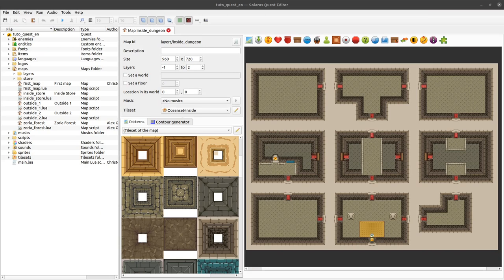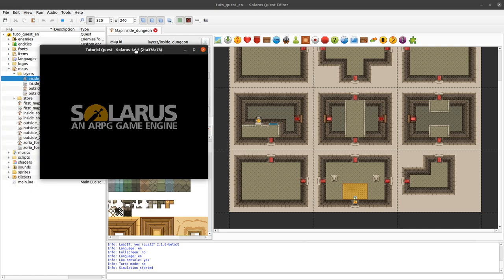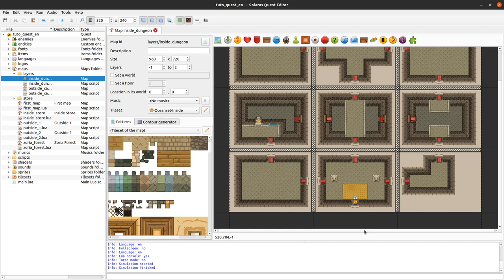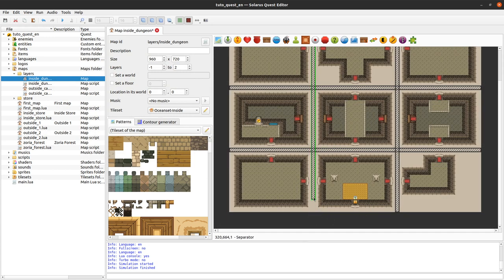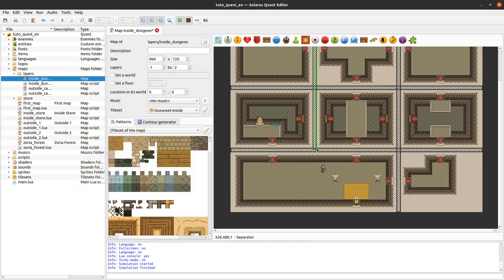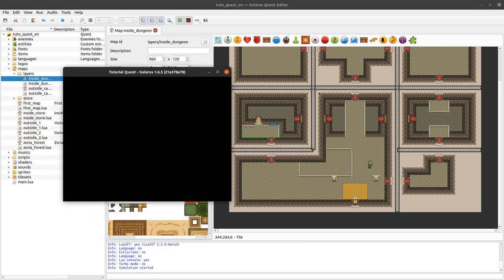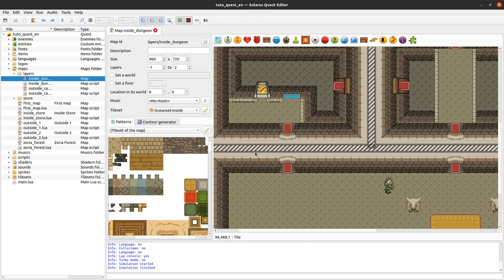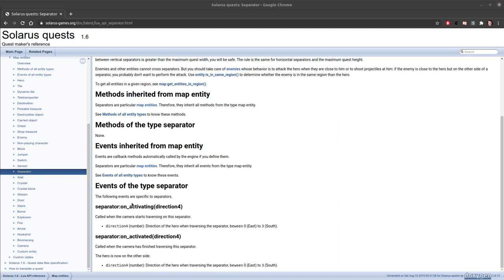Solarus 1.6 Tutorial [en] - #24: Separators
How to visually separate your maps in multiple rooms using separators.